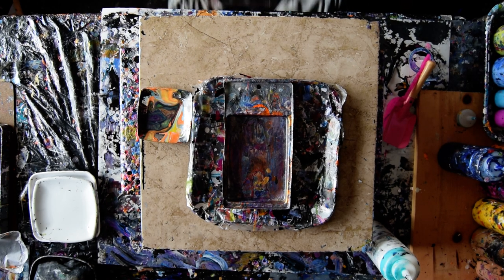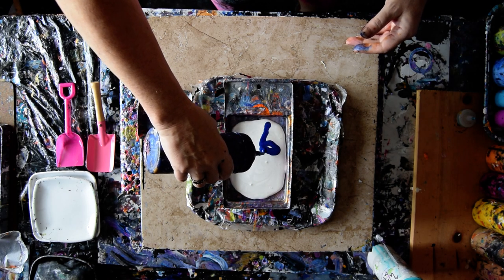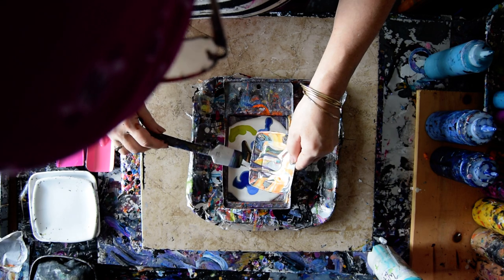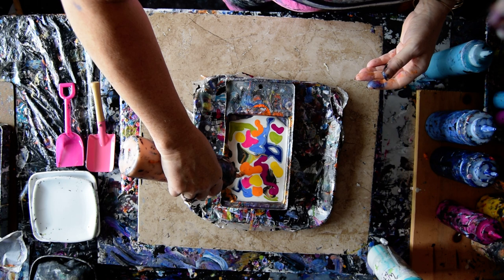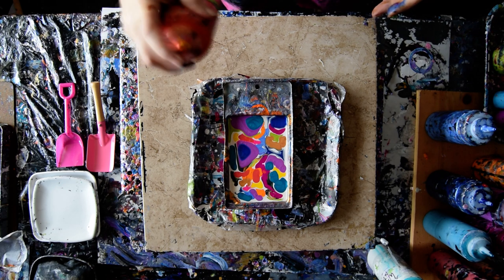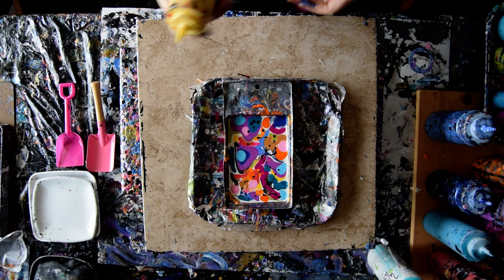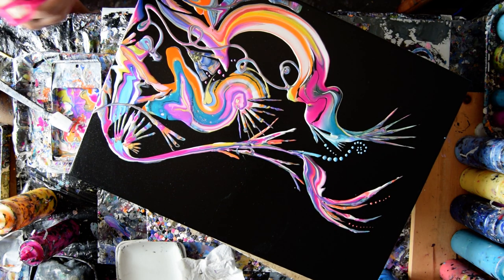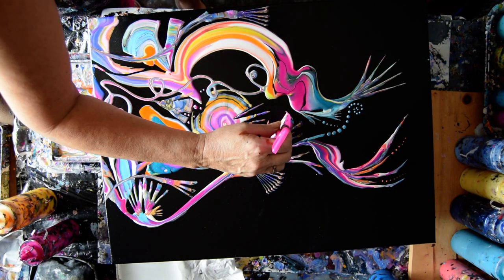#8094 Fantastical Shovel Scoop Applied Contemporary Art Fluid Acrylics 6.03.2021intuitive art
I am using an 18" x 24"  stretched canvas. All the paints I use are acrylic paints mixed with additives to help them flow more easily.  All my colors are stored and mixed in squeeze bottles for ease of use. I advise a well-ventilated room and those with respiratory issues to avoid or use a respirator. Meeden black acrylic paint with added 1-2% distilled water added, this will offer excellent cell making capacity as an alternative. A  propane torch is cautiously passed over the surface of the canvas to release any air in the paint that might result in bubbles forming while the artwork dries or leaving pockmarks if left to pop on their own. Warming the paint will also often encourage patterns to emerge because the paint in combination with the Floetrol used in my pouring mix encourages cells to form.

If I am using a cell accelerator to create a blooming effect, the paint will be Amsterdam black (mixed with my usual pouring medium mixture)with the addition of 10 drops of Minwax pre-stain wood conditioner added for every 2 ounces of mixed paint.

The  "pouring" mixture recipe I add to my generally is 3/4 Floetrol with 1/4  (estimated) GAC800 from "Golden" (prevents cracking and adds shine to dry artwork.)mix into it thoroughly. Depending on the paint the amounts of color can vary. I like to begin with half pouring mixture and half color. After that is mixed VERY thoroughly I add more pouring mixture until the viscosity (thickness) is like warm hone. If I want it thinner I add more Pouring mixture. If the color is not strong enough I add more pigment. When mixing colors my amounts are always estimated and then altered to get the right consistency I like. I use plastic squeeze bottles with measurements on the side. I add a marble into the bottle to aid in the mixing process. Marbles work well but exercise caution if you end up with more than one they will shatter in the mixture eventually. It's imperative (Important) that all mixture be shaken thoroughly once before using in any session the first every time! The consistency is usually medium "body" weight, but other weights are usable with minor adjustments.

art therapy intuitive artist contemporary art painting abstract painting acrylic pouring